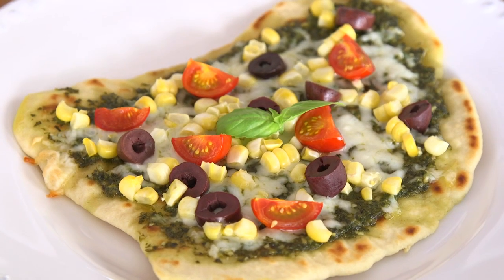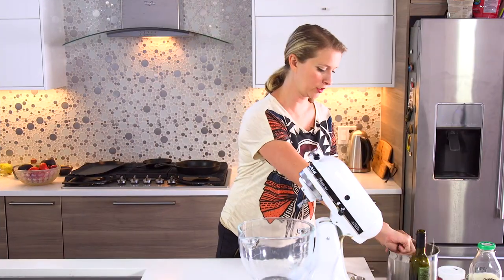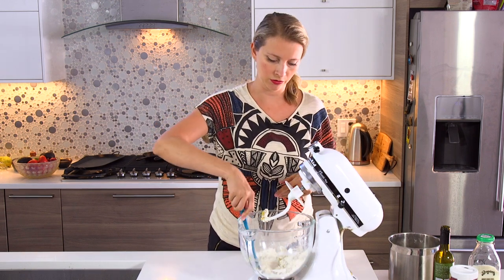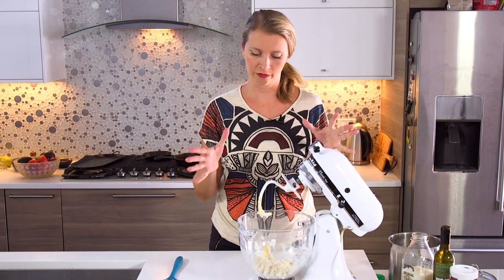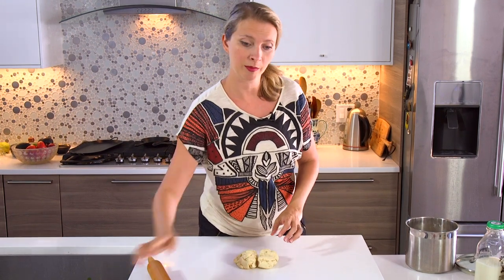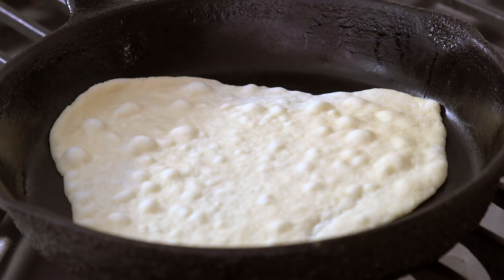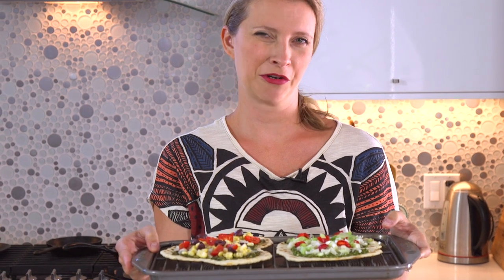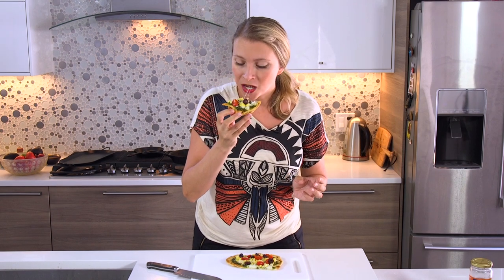How to Make Flatbread Pizza | Hilah Cooking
Make flatbread pizza with this quick flatbread dough recipe. Shape them by hand and top with sauce or pesto and cheese. Here I show two ways to make flatbread pizza with basil pesto or cilantro pesto.  Pesto video